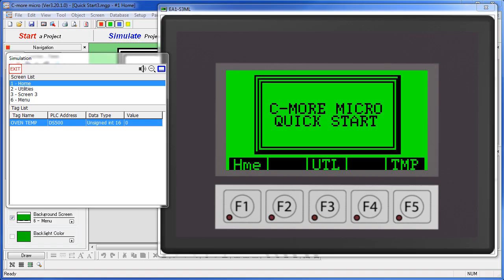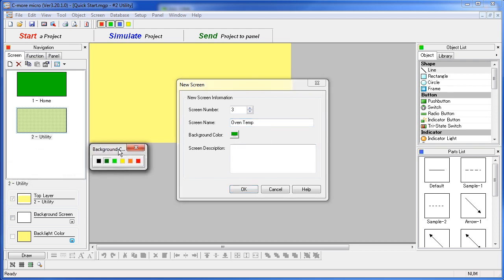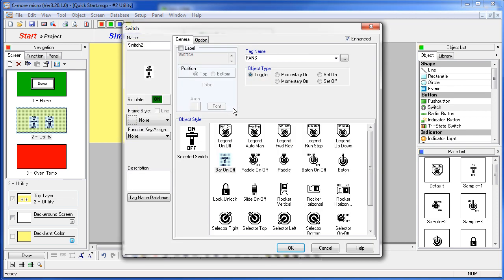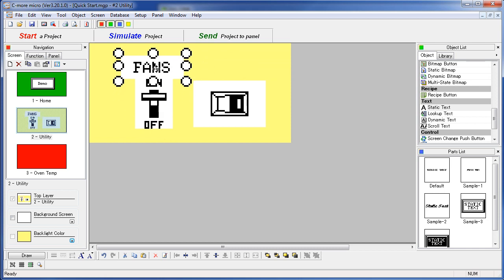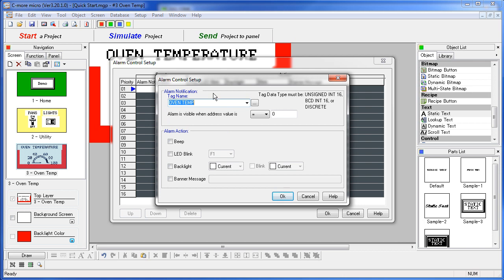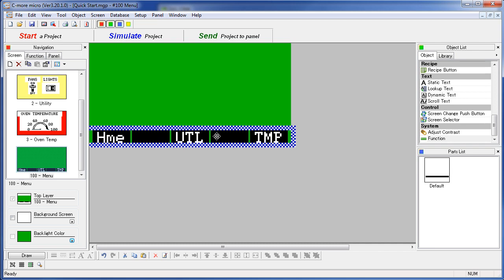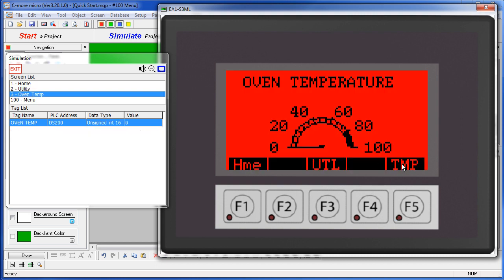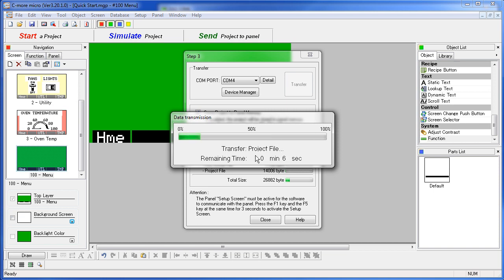C-more Micro HMI Quick Start from AutomationDirect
This videos is a quick start guide to get you up and running with the C-more Micro panel.